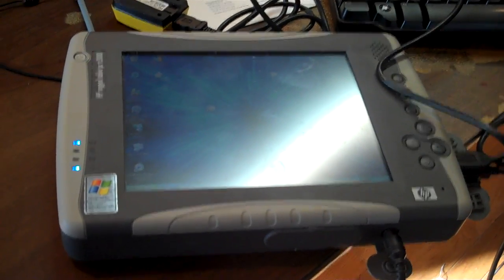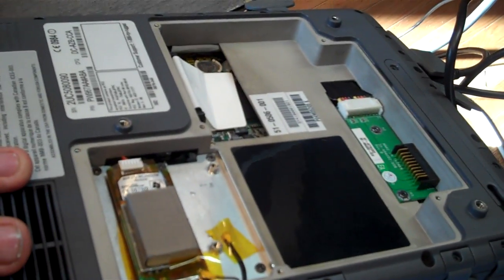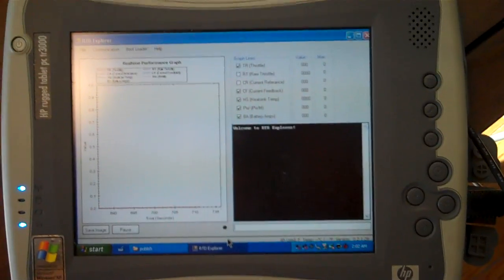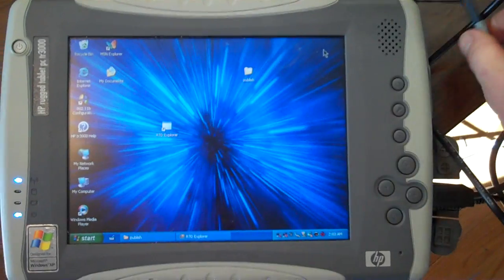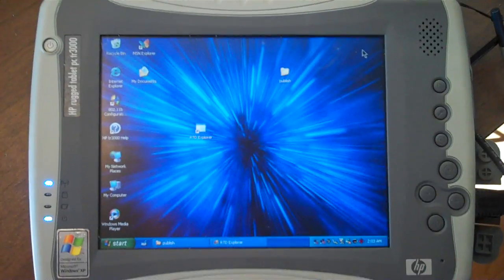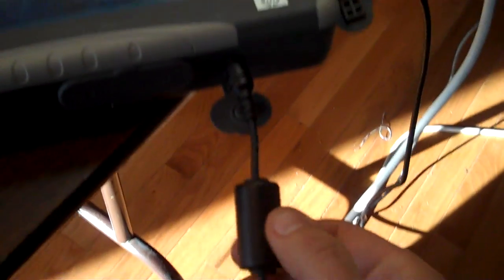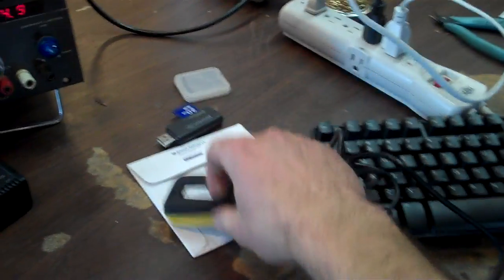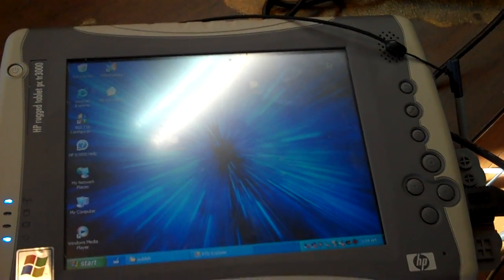Tablet PC for EV Controller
I just got a tablet PC to view and reprogram my Open-Source EV Controller with.
While driving, I will be able to track battery usage, and even adjust throttle response on the fly (I promise to pull to the side of the road first!)
The tablet runs Windows XP, and I will use a serial to USB adapter to connect the controller to the tablet PC.